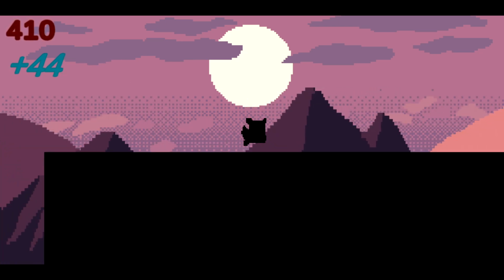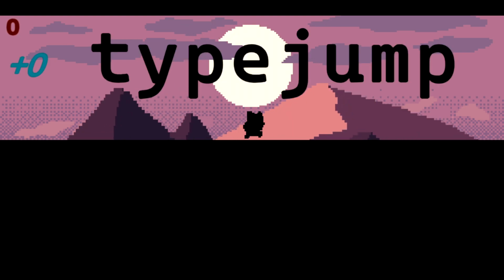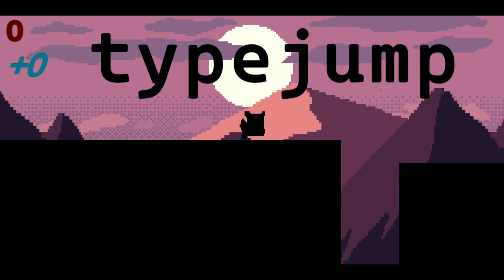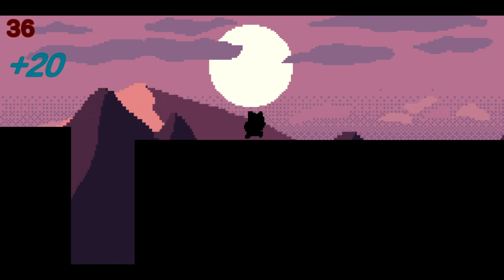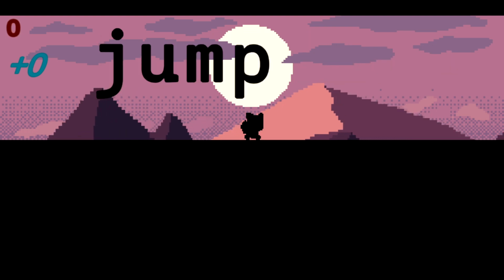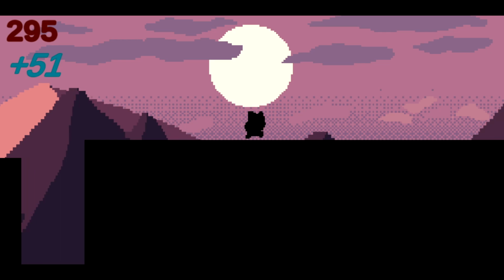Type:Jump | Let's Check it Out | Anistal Bastion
Get bonus points for every unique word you type, but don't mess up or repeat words or your bonus will go away! Submit your highscore down below or on twitter and tag Ezra